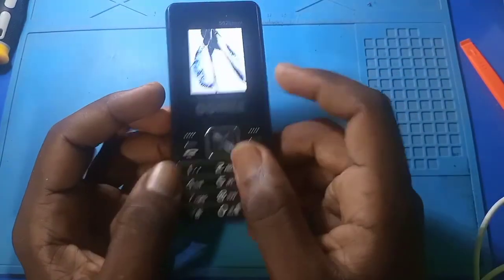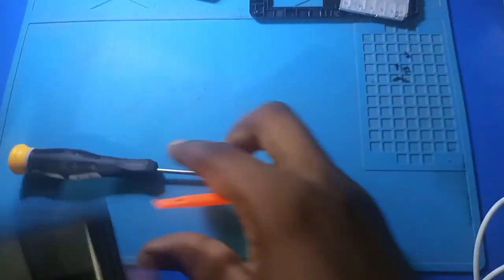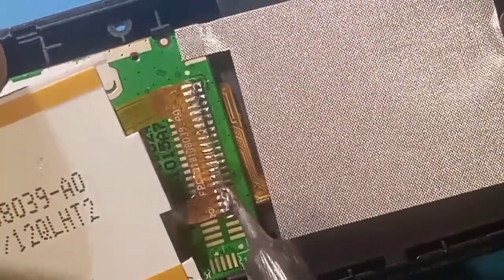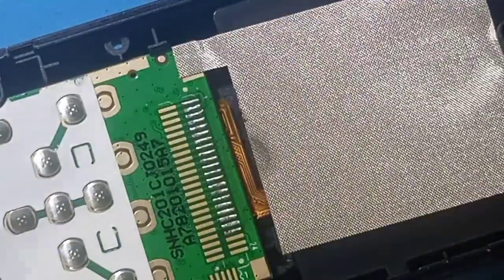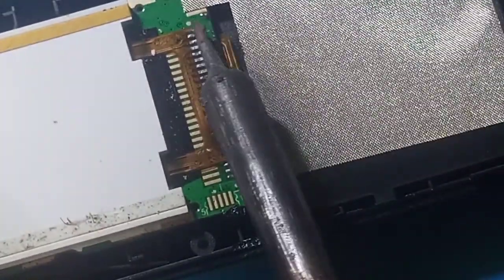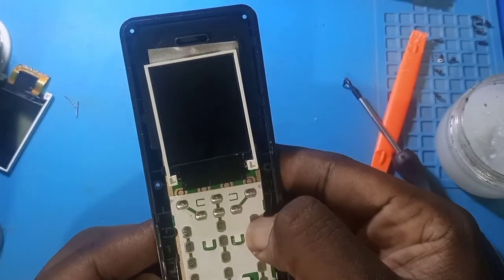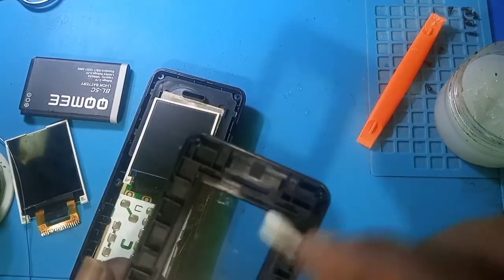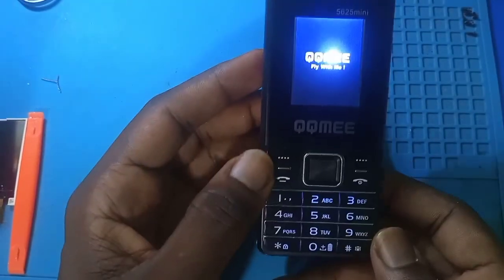changing a broken screen soldered to the pcb